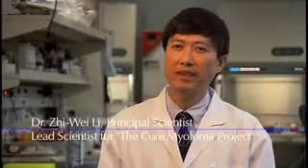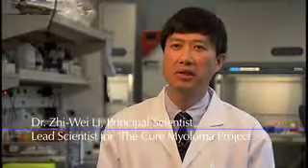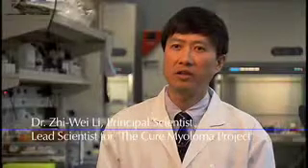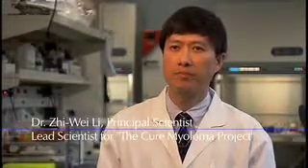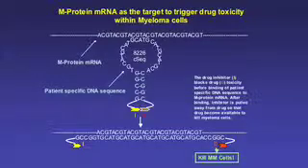Zhi-Wei Li, Ph.D. Talks about the Cure Myeloma Project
Dr Zhi-Wei Li, clinical research director of the Cure Myeloma Project at the Institute for Myeloma and Bone Cancer Research explains why this research is important as we find better treatments, and ultimately a cure for multiple myeloma and bone cancers.